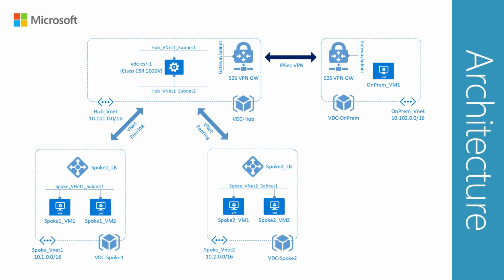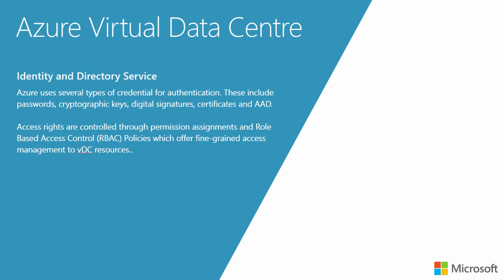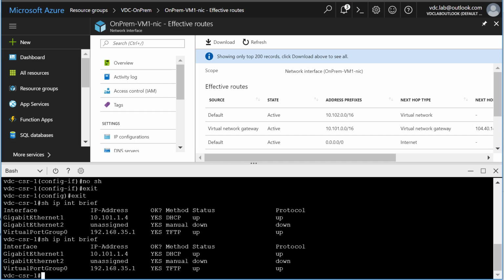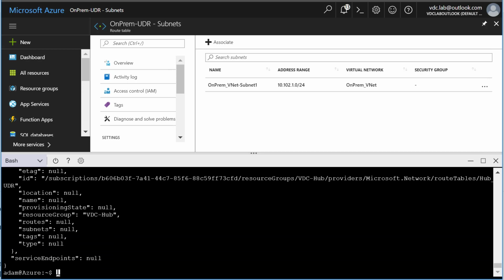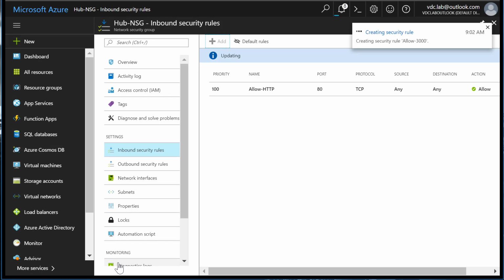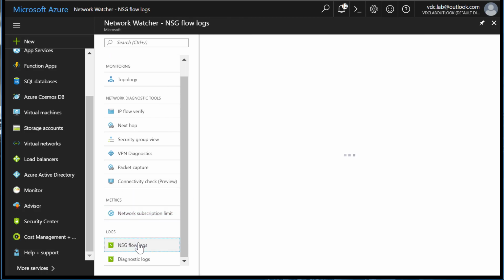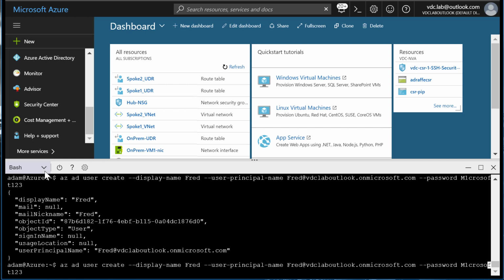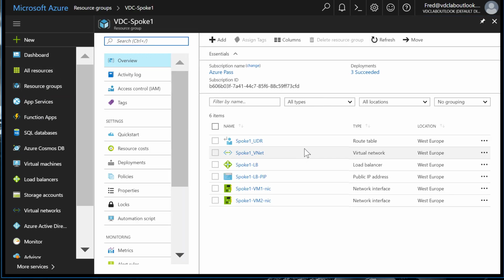Citadel VDC Workshop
Join me and Microsoft Cloud Solution Architect, Adam Raffe as we walk through the architectural design of building out a vDC in the cloud